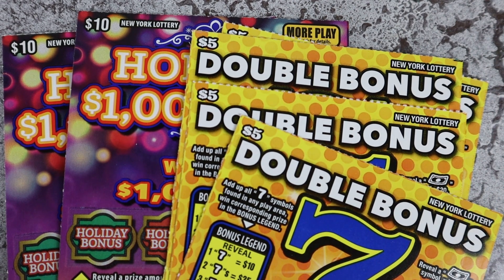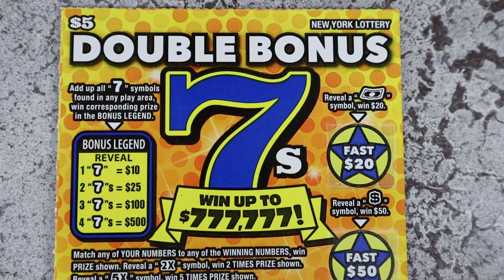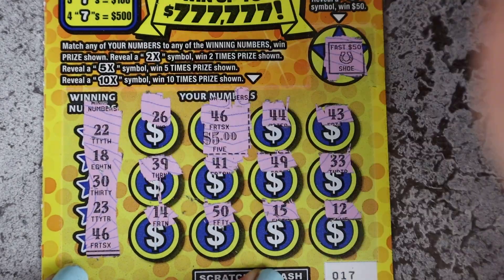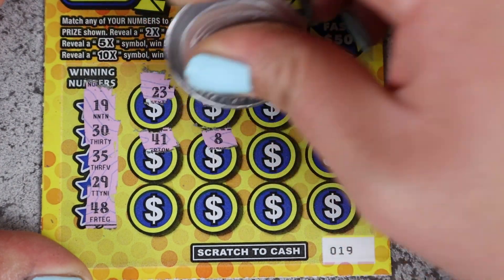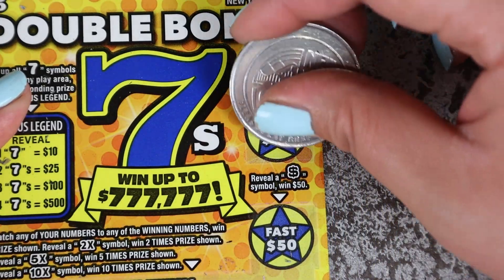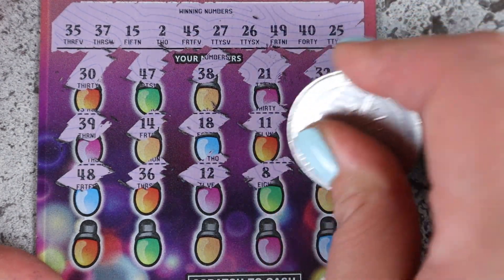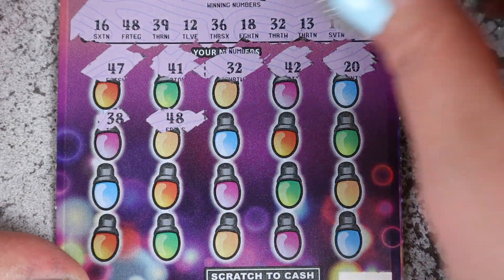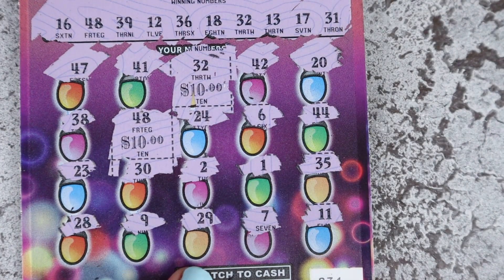Time For Holiday $1,000,000 & Double Bonus 7s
Today I am scratching:
$5 - Double Bonus 7s
$10 - Holiday $1,000,000
In Notes:
First and Last name
Address
Mail them to:
Lilly McAvoy